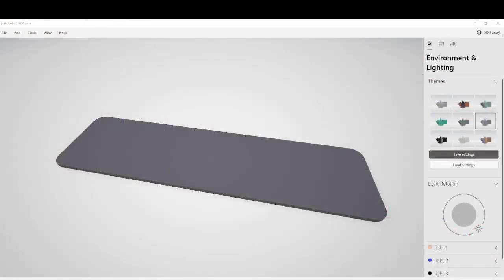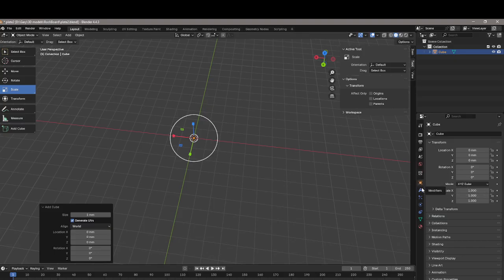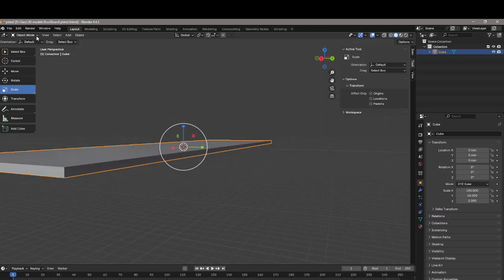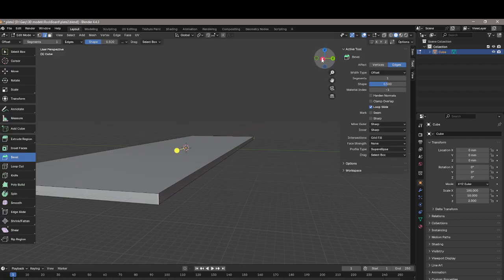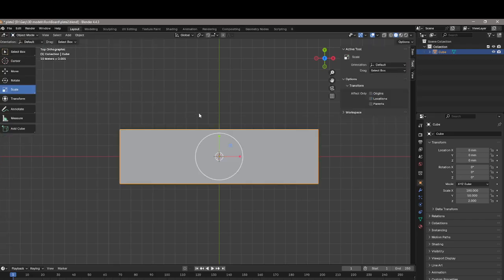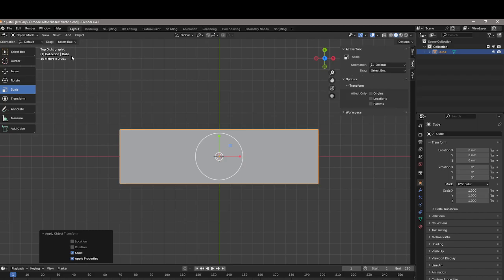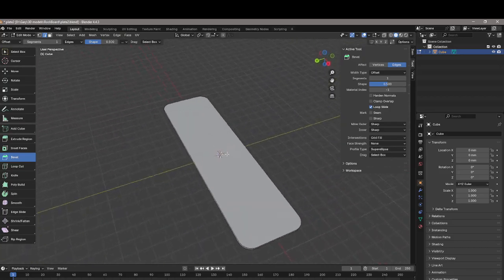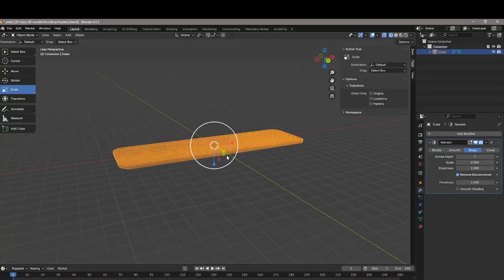How to get equal rounded corners in BLENDER